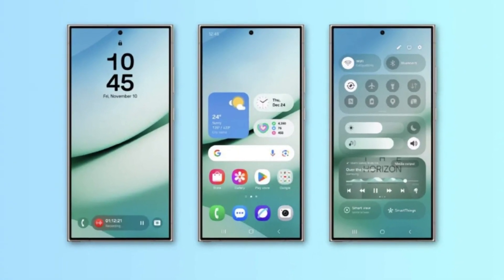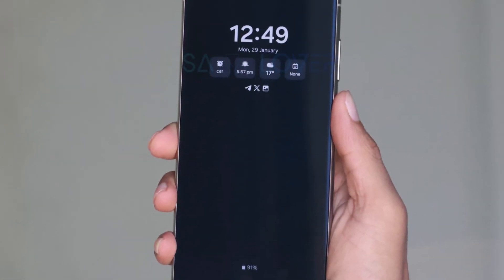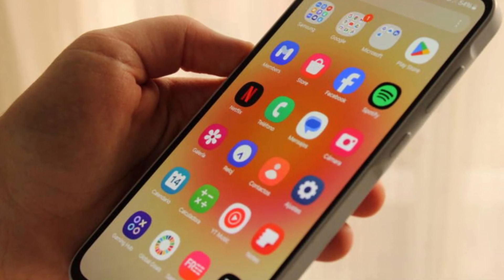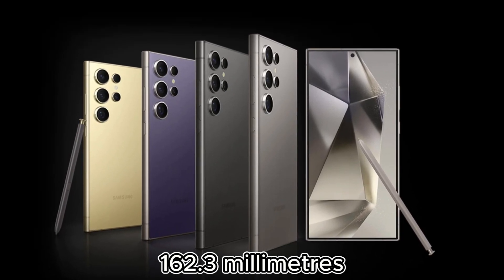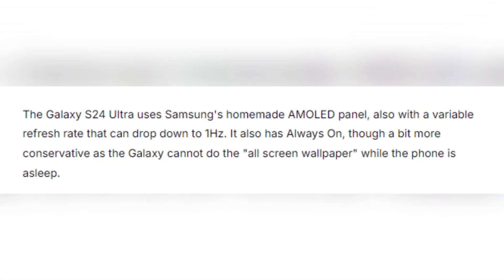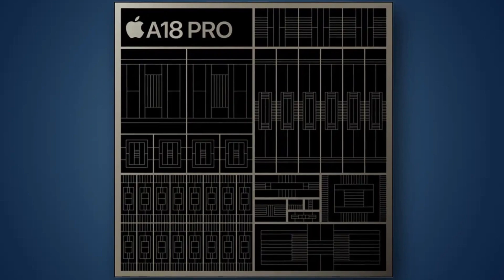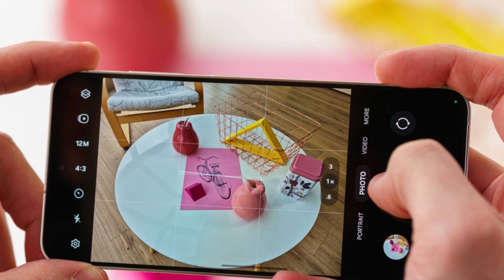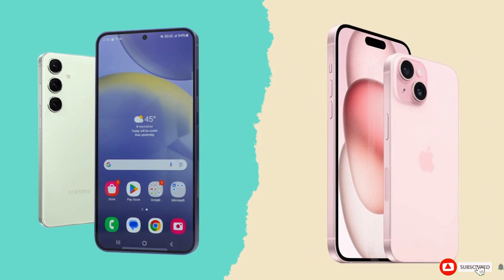I Customized My One UI 7 Lock Screen! (WOW)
Lock Screen REIMAGINED! 🤯 Samsung's One UI 7 beta brings incredible lock screen customization.  See the new features, design changes, and hands-on use in this exclusive preview. You won't believe what they've done! 😮